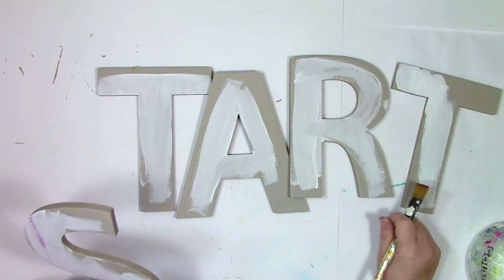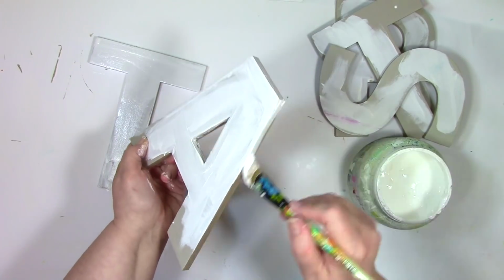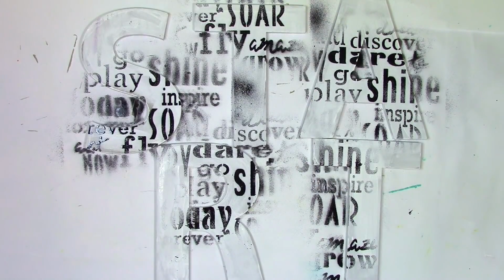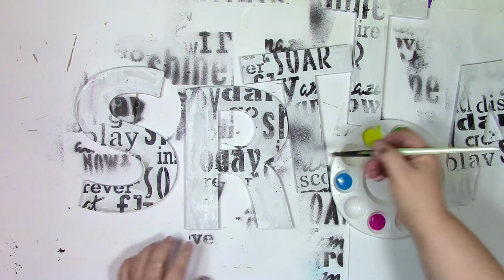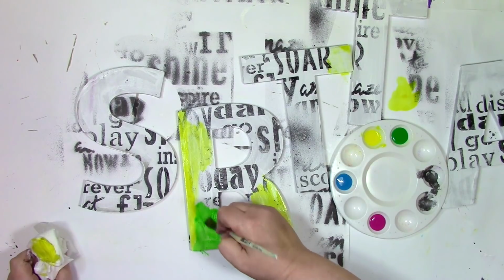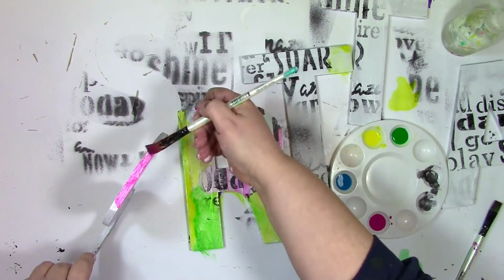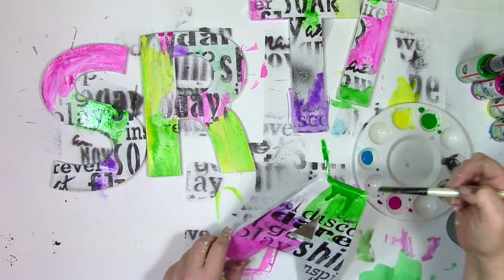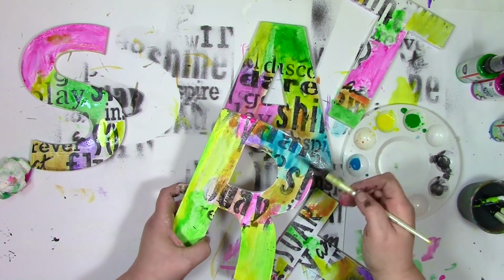Spray Inks Aren't Just for Spraying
Just because spray inks come with a nozzle for spraying, doesn't mean you can only spray them. They can be used with a paint brush too. Using Marabu art spray and a StencilGirl stencil.

Join the fun in my free mixed media workshop Permission to Play